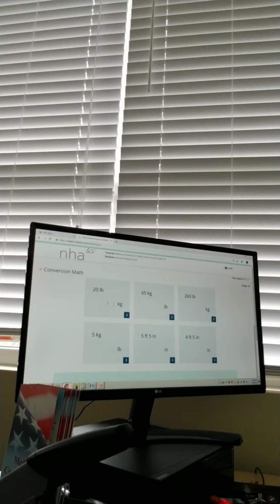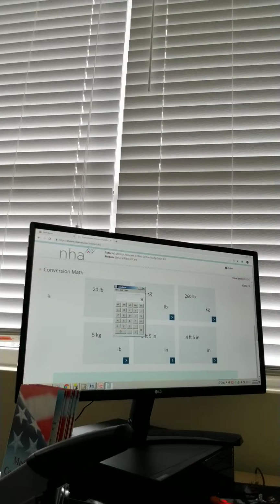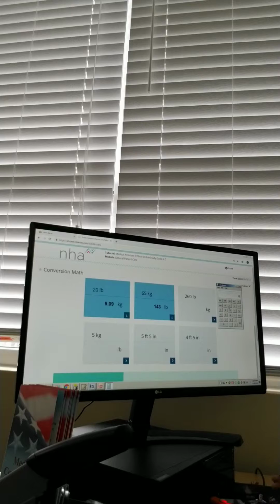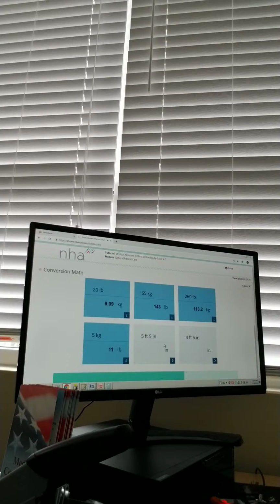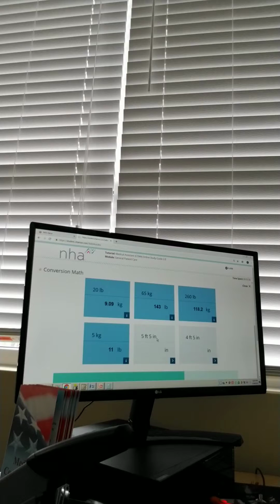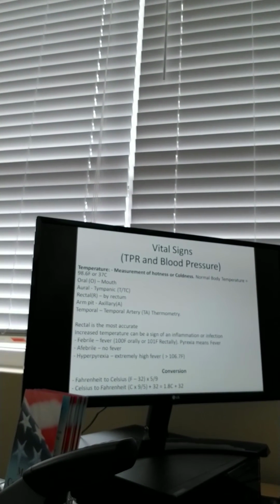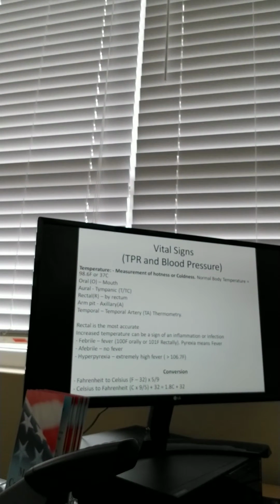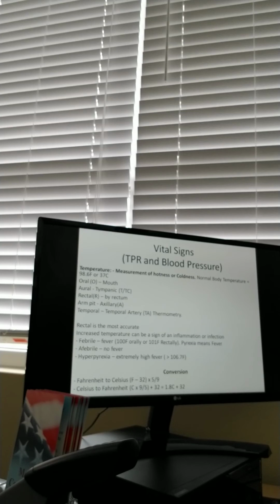Medical Assisting, Introduction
MIHT